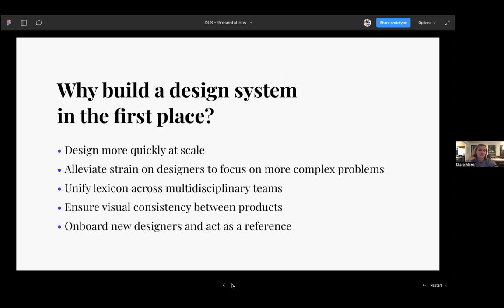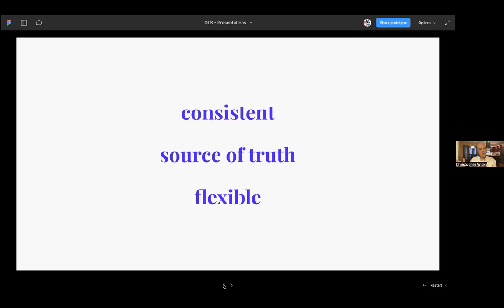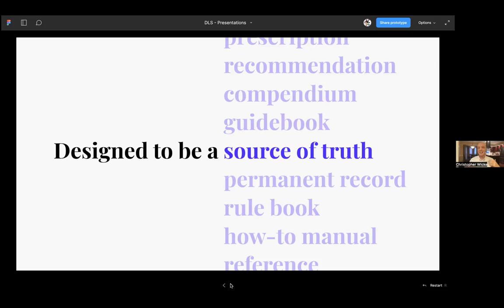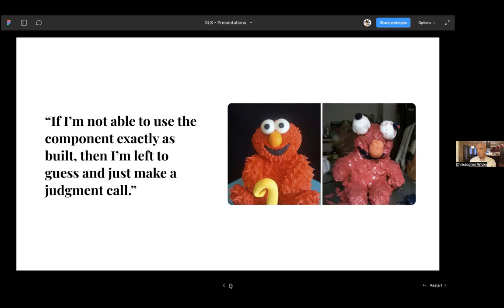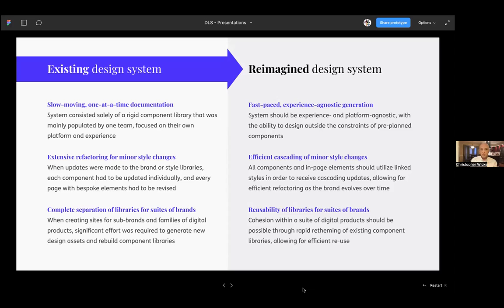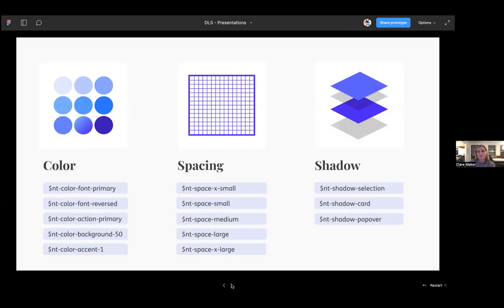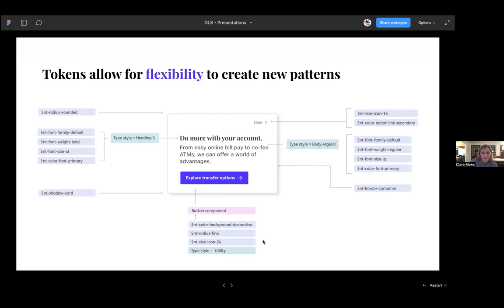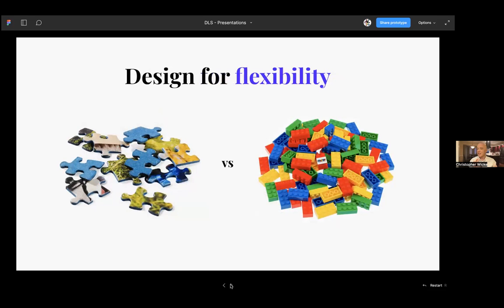Delivering a Flexible Cross-Platform Design System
Building a design system is hard, but creating one that people actually want to use is even harder. In this talk, we’ll discuss why design systems so often miss the mark and fail to achieve widespread adoption at large organizations. We’ll then explore what you can do to avoid these common pitfalls to create a truly flexible and resilient system that meets the needs of virtually any product regardless of audience or platform.

SPEAKERS
Clare Maker
Clare began her career in fine arts and 3D design where she first discovered her love of “building things”. She began her professional career in the toy model shop at Mattel Inc. building toys, and it was here she first learned about Human-Centered Design. Over the years, she also enjoyed her tenure in digital agency life in New York City. Most recently, Clare has found her passion working in the healthcare space.

Clare joined the Experience Center team at Humana in April 2019. Recently, Clare worked to modernize the Humana design system Nucleus.

In her free time, Clare can be found poolside/oceanside (a former D1 swimmer) or enjoying live music. Clare currently lives in Brooklyn, NY.

Chris Wicke
A user experience professional with over a decade of experience, Chris is currently employed as a principal product designer at Humana, Inc.'s Experience Center (XC), where he leverages his expertise in human-centered design, user research, brand standards, accessibility, and visual systems to solve complex problems in the healthcare space.

When not at work, Chris enjoys taking (very) long walks, baking, and playing piano and clarinet. Chris currently resides in Louisville, KY.